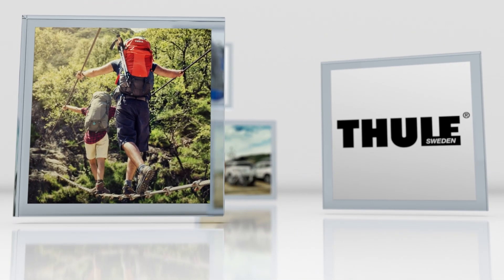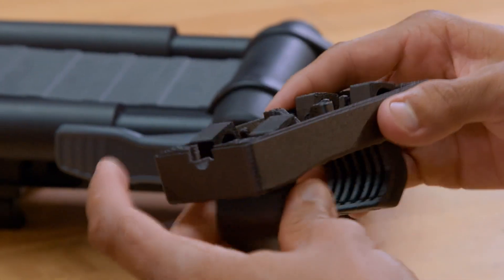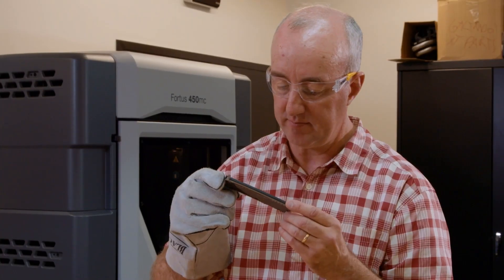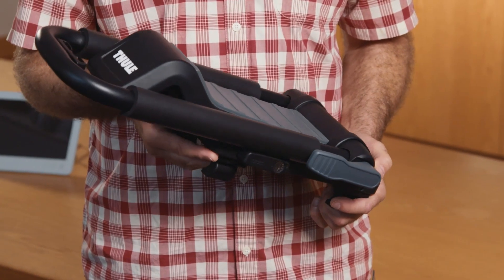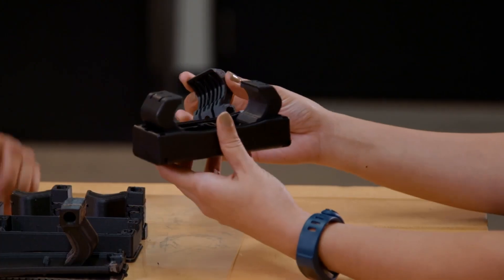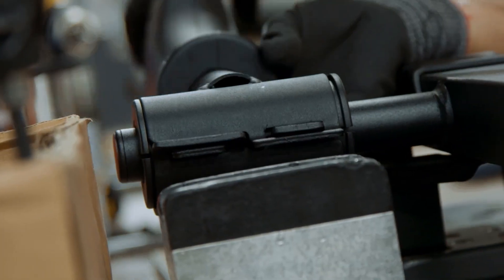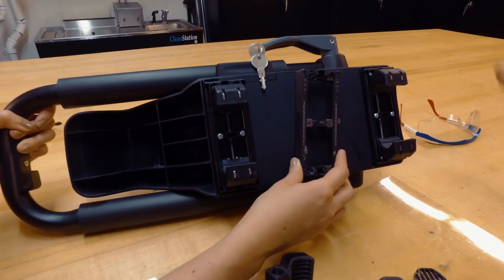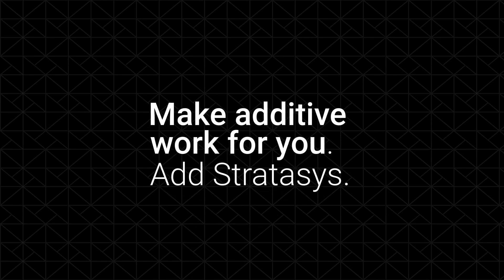From Concept to Creation: Thule's 3D Printing Success Story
Stratasys printers accelerate idea realization, reducing development time and costs. They bring visions to life through rapid prototyping, enabling customers to see and refine concepts quickly.

🔑 *Key Features:*
Accelerates idea-to-prototype process 💡⚡
Reduces development time and costs 💰⏱️
Enables quick visualization and refinement of concepts 👁️🔧

0:00-0:33 Thule's story
0:33-1:00 Cost-effective
1:00-2:25 Prototyping
2:25-2:42 Reliability
2:42-3:08 Need for 3D printing